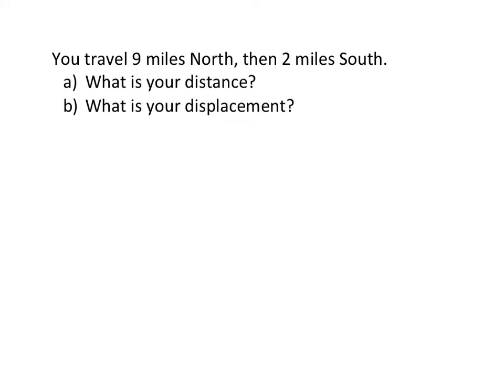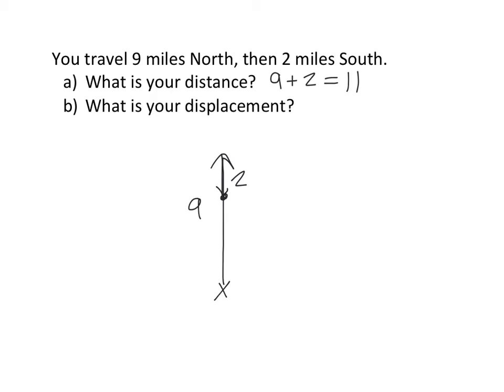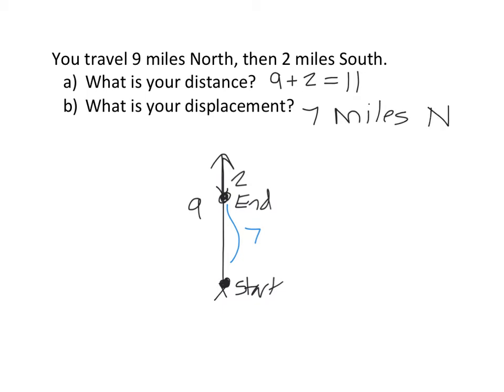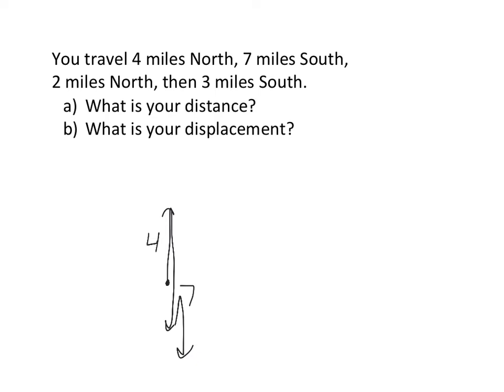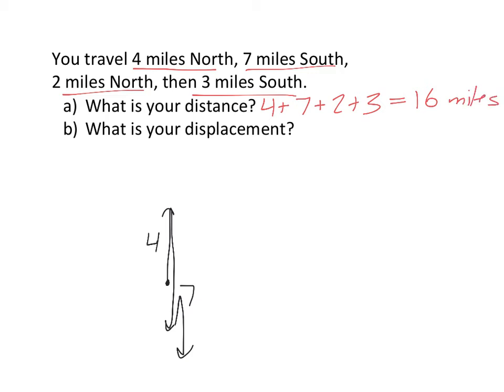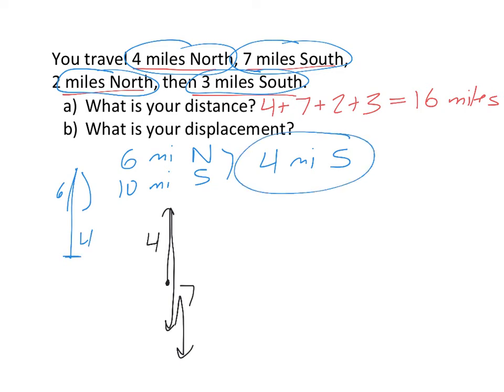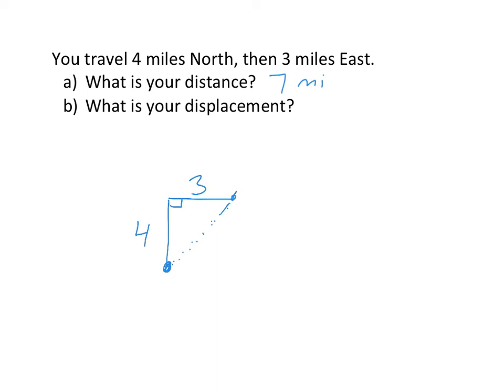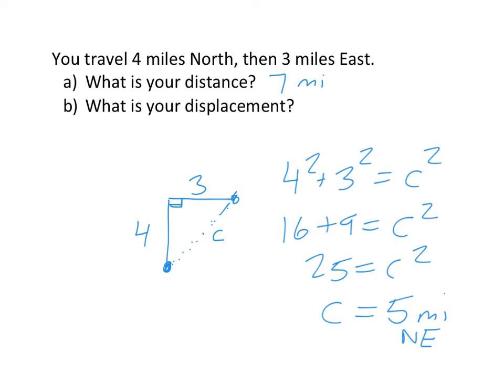Distance vs Displacement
Explaining the difference between distance and displacement and calculating each. (Largely in 1 dimension, but touches lightly on 2 dimensions)